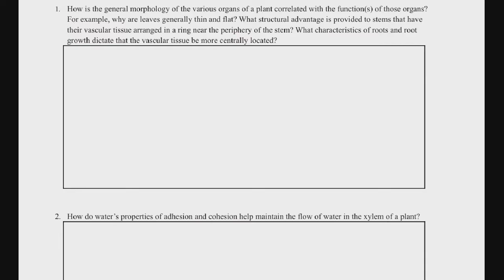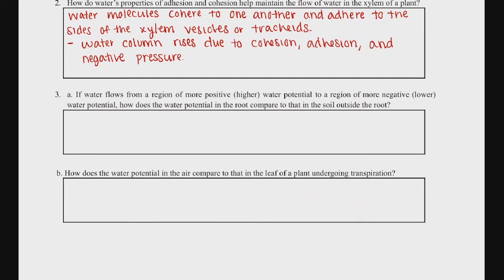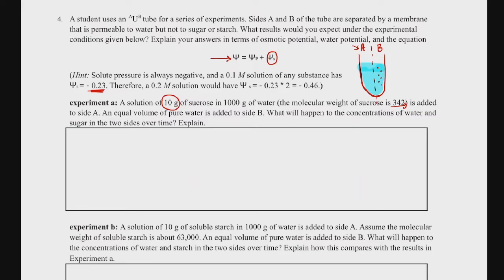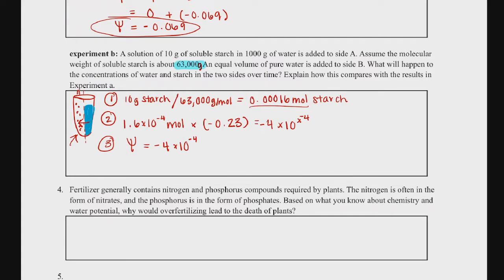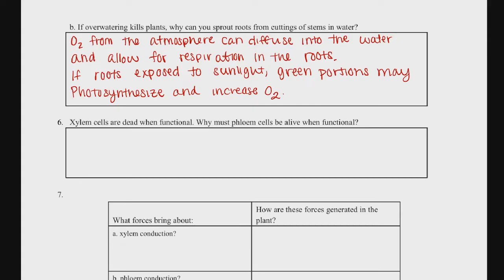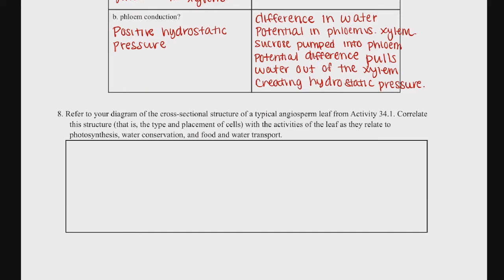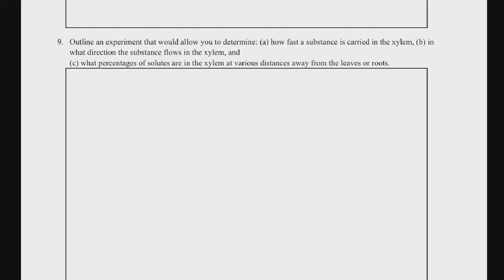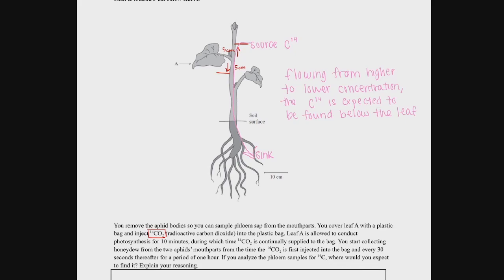BI 212 Week 8 - Plant Function and Transport